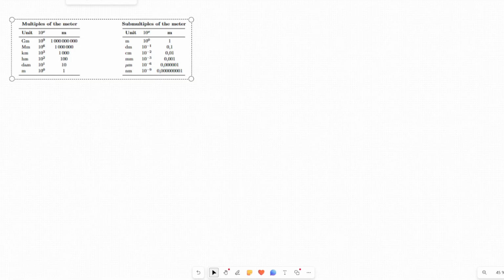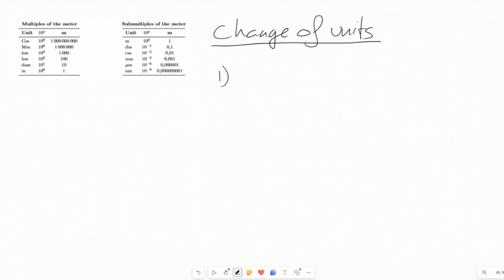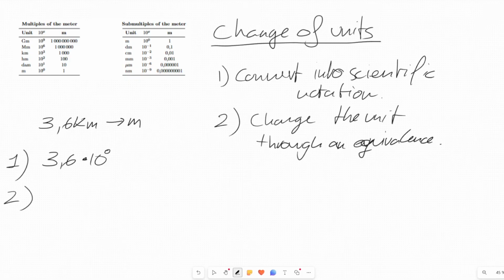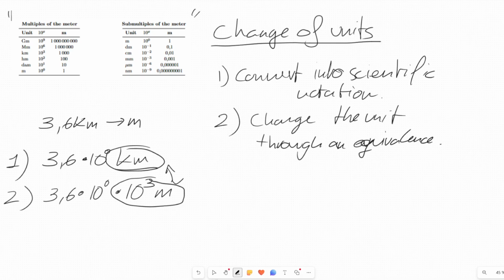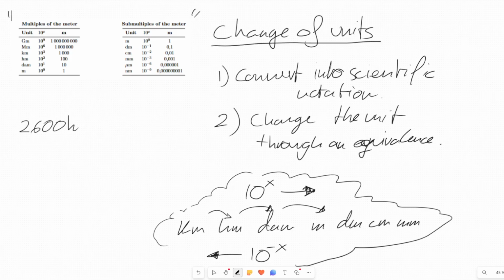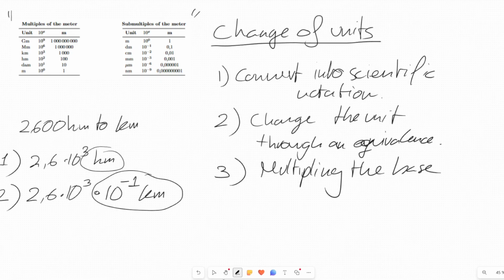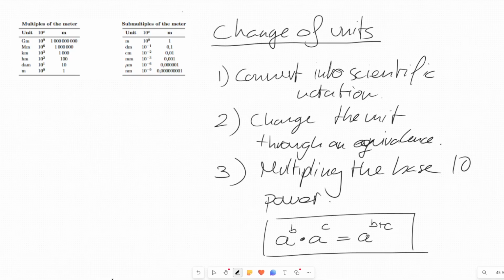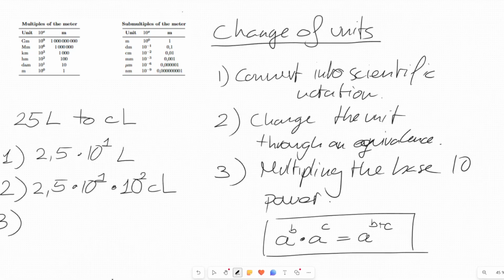2ºESO P&C | Nº6 | Change of Units Between Multiples and Submultiples